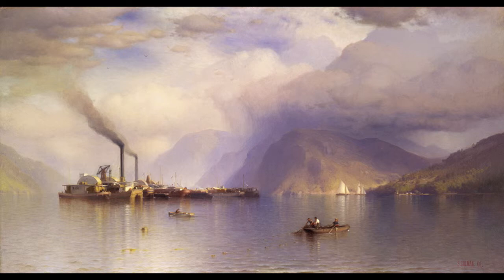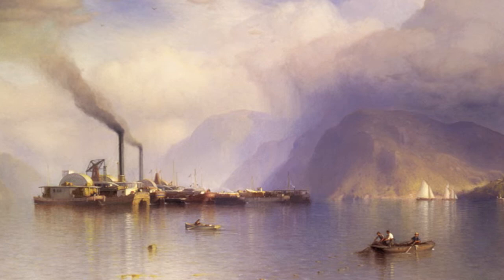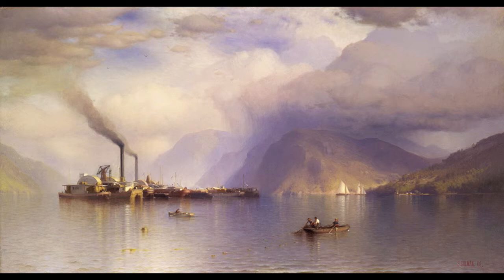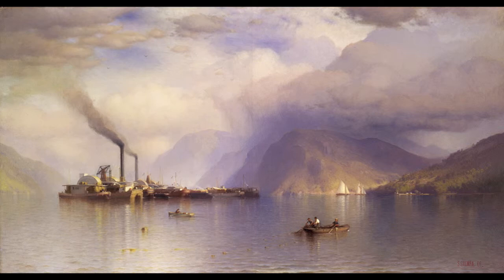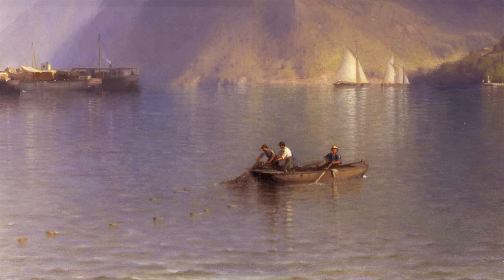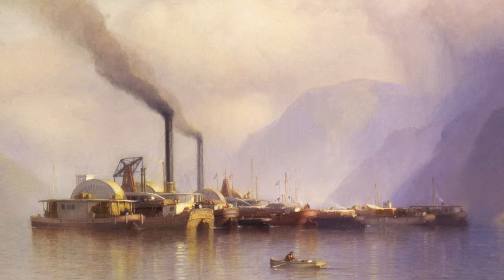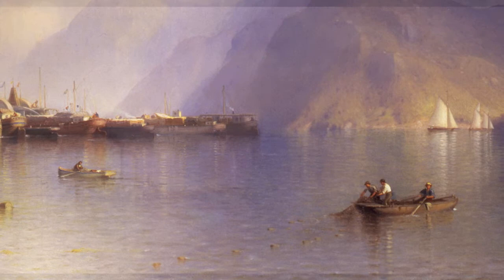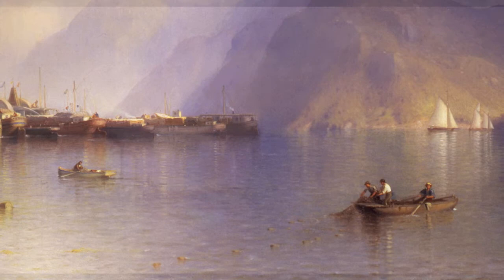Director's Choice - Storm King on the Hudson by Samuel Colman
Smithsonian American Art Museum Director Elizabeth Broun shares her thoughts about personal favorites from the museum collection.